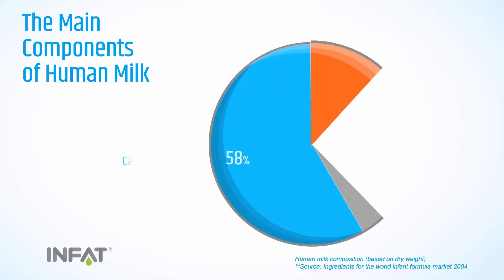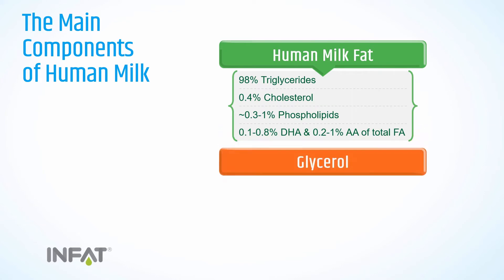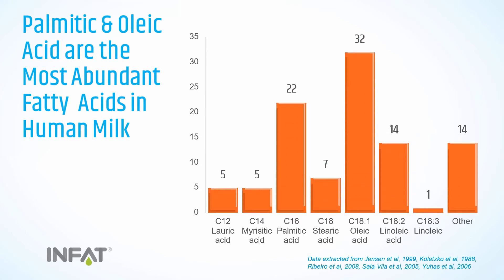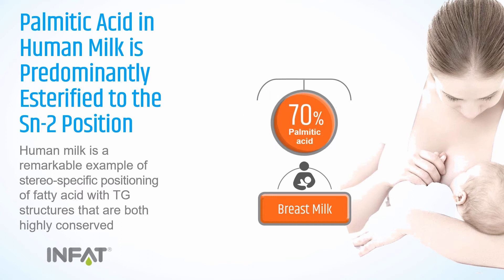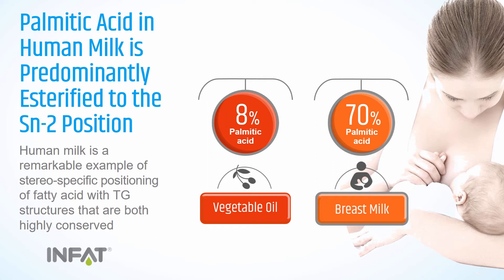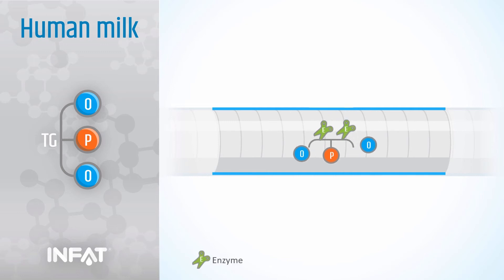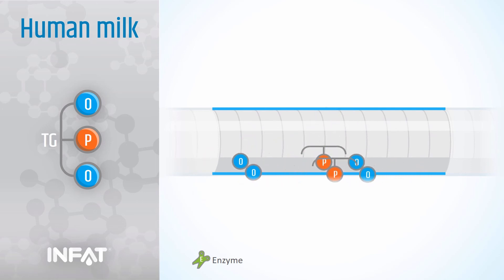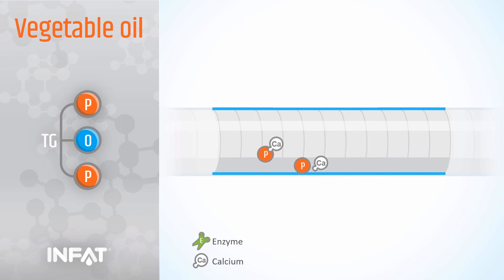INFAT® absorption of OPO